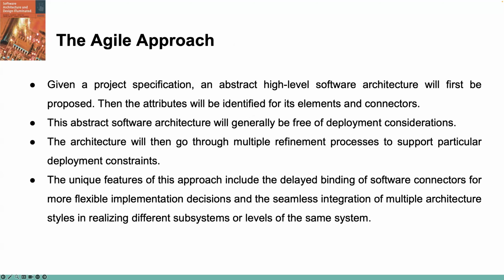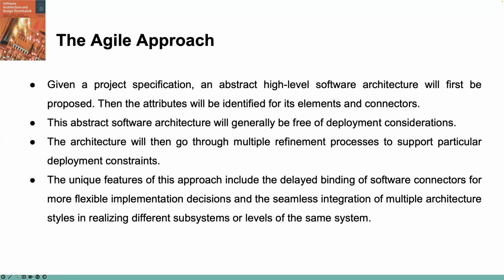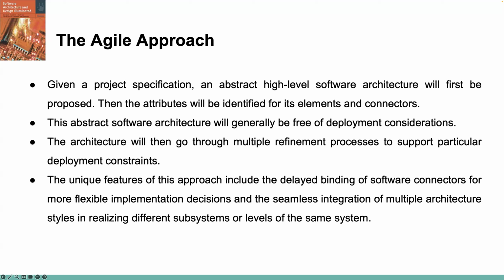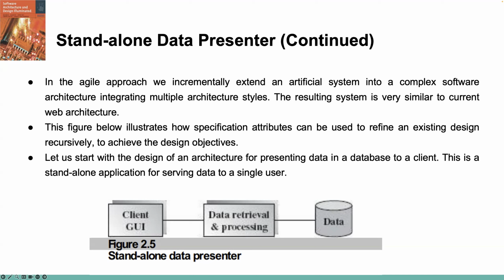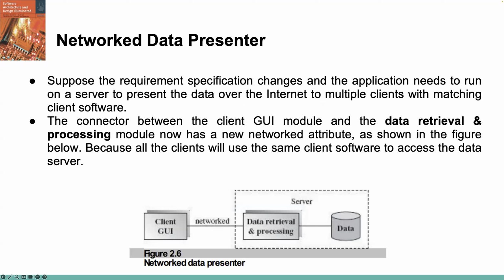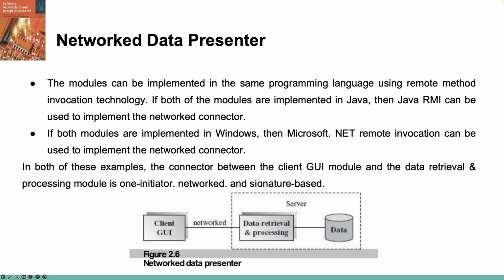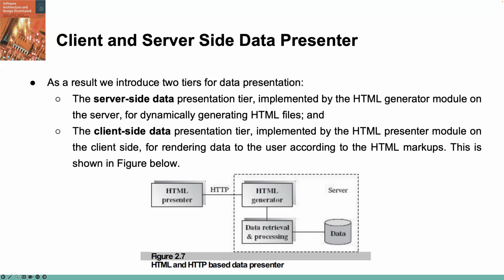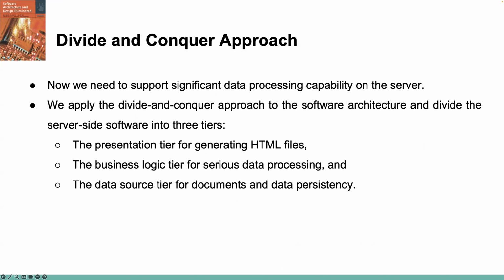Software Design and Architecture Chapter 2 part 3